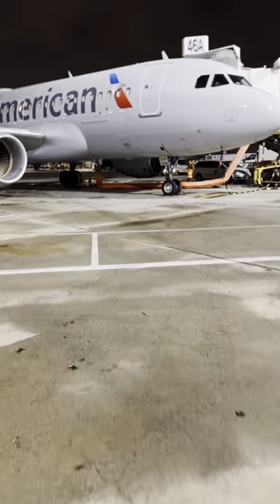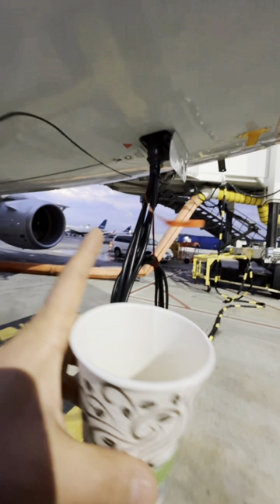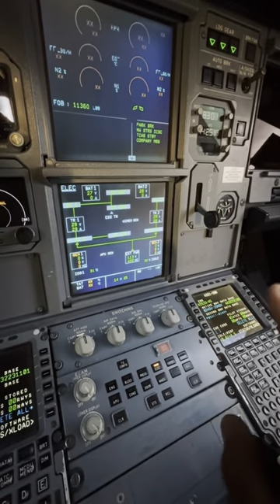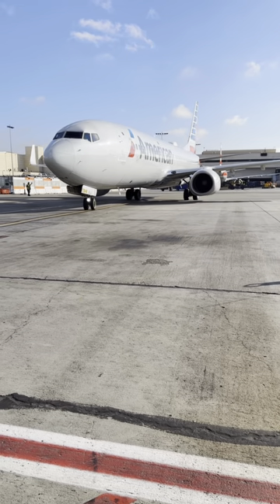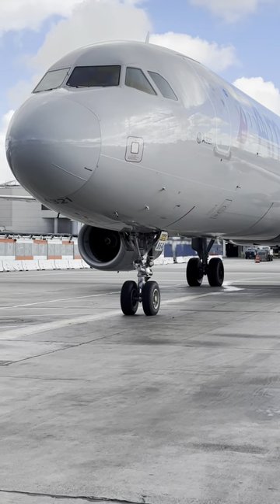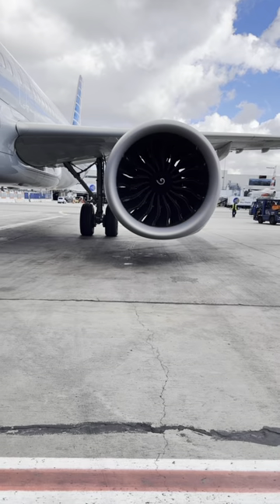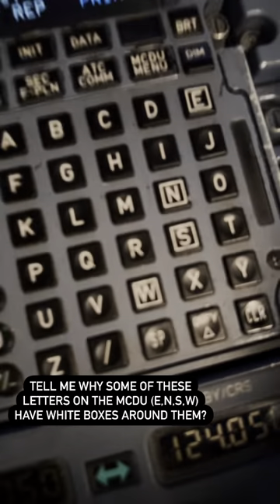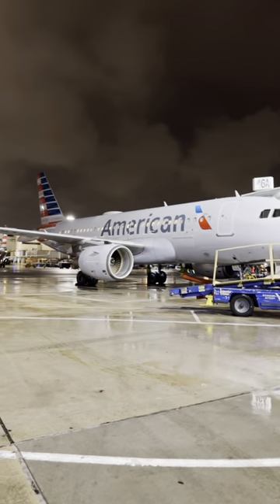Stig Shift #2 Another day another adventure on aircraft maintenance.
Welcome back ladies and gentlemen.  I hope you guys enjoyed another installment of my shift. One thing I have to mention aircraft maintenance is a very amazing job opportunity but it’s not always exciting. It’s as exciting as you want it to be. For me on my downtime when I do have Opportunity to be on a leisurely basis, I tend to enjoy my surroundings or read and study my aircraft. One has to find enjoyment in all things… even boredom 😆

Overall it was a nice a peaceful day￼ with no issues, just the way I like to have it.

Yours truly

Stig 🤙